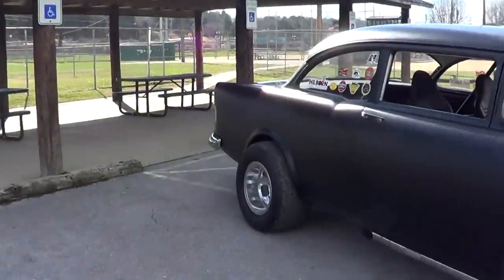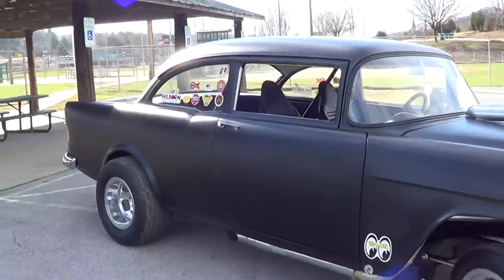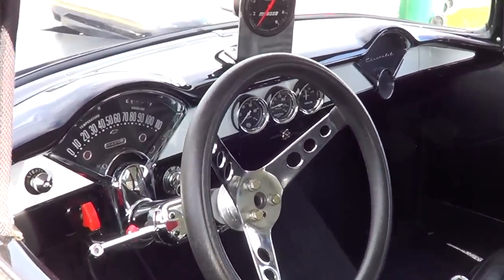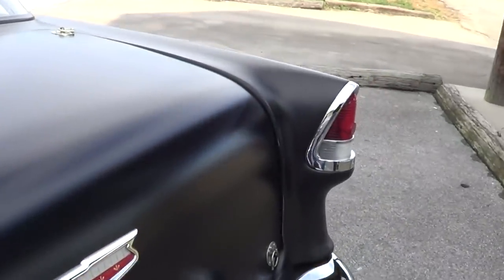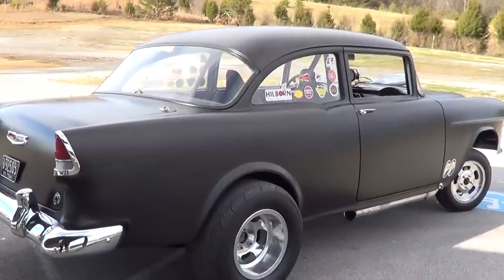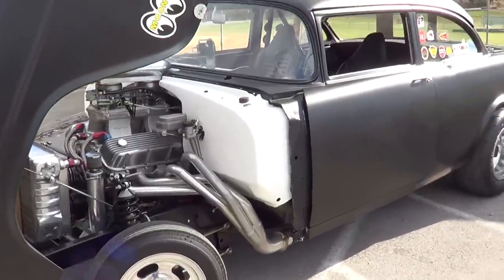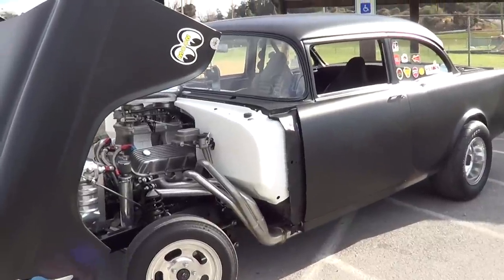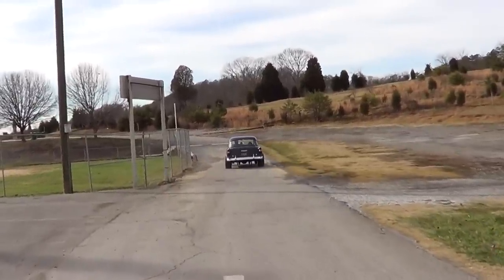1955 Chevy Gasser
A 1955 Chevrolet Gasser that a Friend of mine built. This car is all about the history of the Gasser style car in Drag Racing. if you were around back than..it will bring back memory's...if you weren't...see what you were missing...very cool car...check it out!!